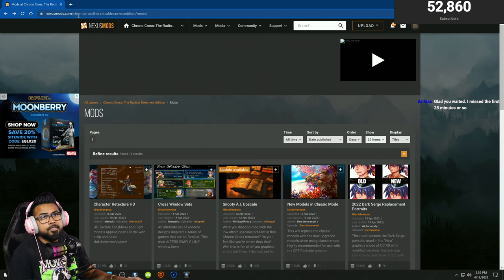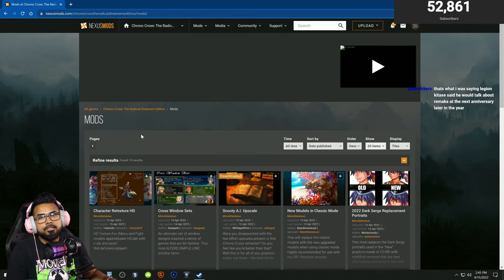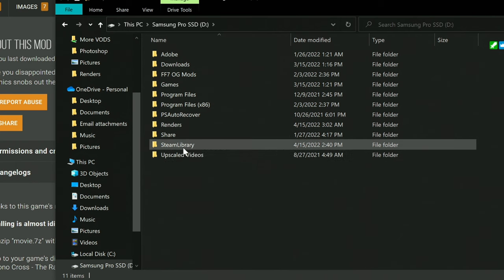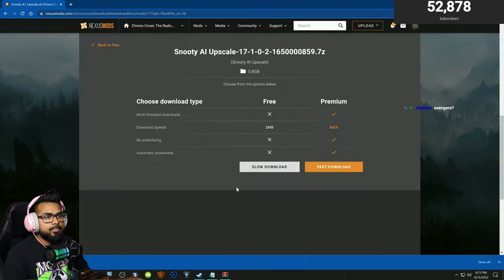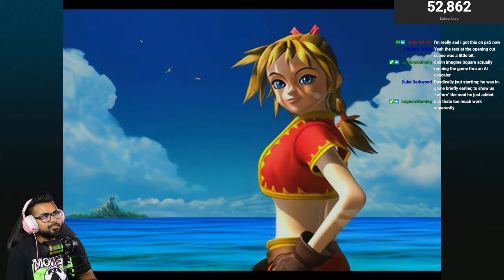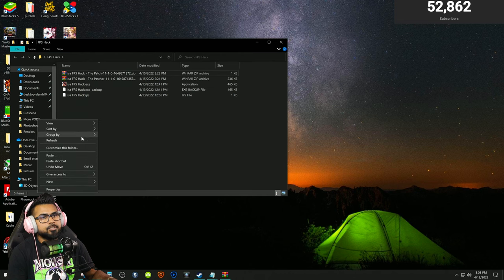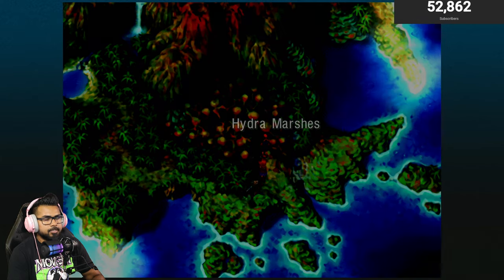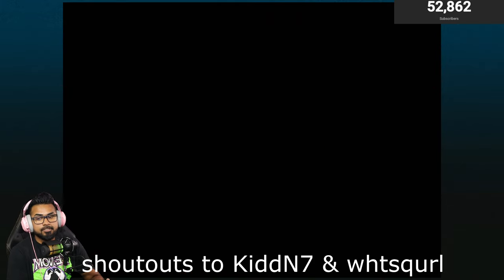NEW Chrono Cross FPS Fix & AI Upscaler Mod For PC LOOKS AMAZING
FINALLY Chrono Cross Radical Dreamers edition the Remaster feels like an ACTUAL Remaster thanks to the modders! In this video I will show you how to fix chrono cross the radical dreamers edition on PC. Unfortunately for console you will have to wait for a patch...which from Square Enix could take an eternity or...never. But this is how to install mods and fix the FPS in chrono cross remastered

00:00 - FPS Fix Sneak Peek
00:43 - Intro
01:45 - How Graphics Look Before Upscale
04:40 - How to Install AI Upscaler Mod
11:14 - How it Looks After!
13:59 - How to FIX FPS
14:51 - How FPS Looks After Installing

or
Code: BLTZZ at checkout!

El Gato HD60S

Blue Yeti Mic

Video Music: "Corridors of Time"